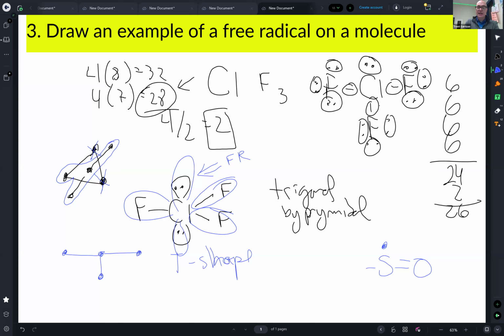Warm-Up Day 35 Solution Video